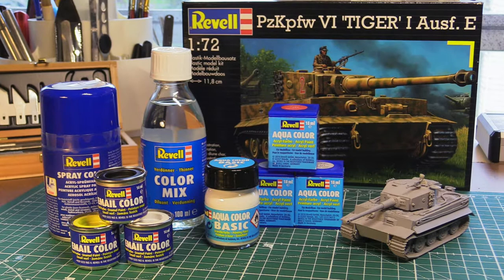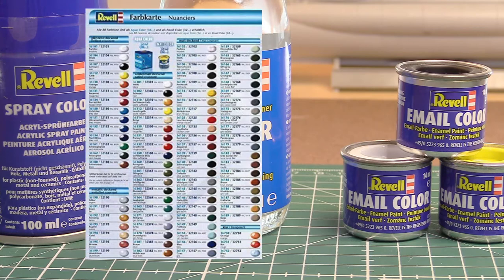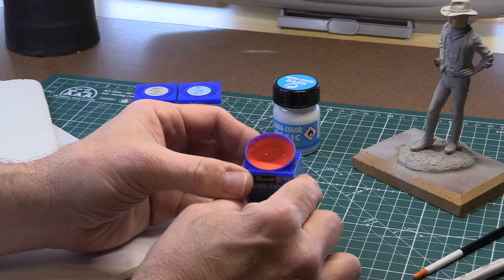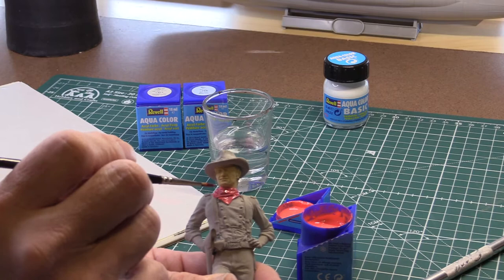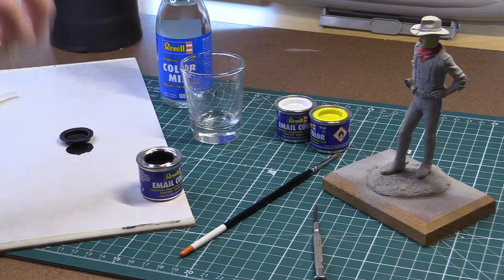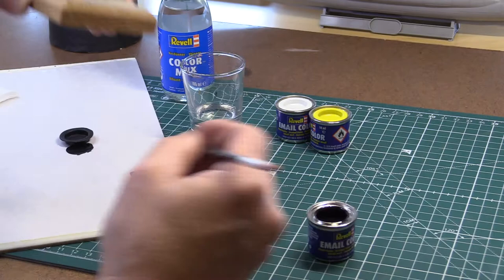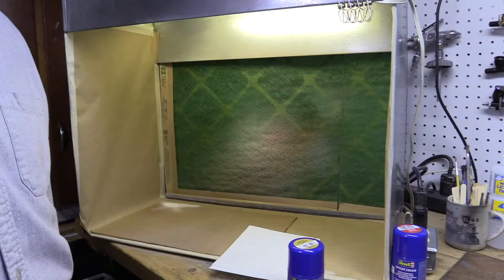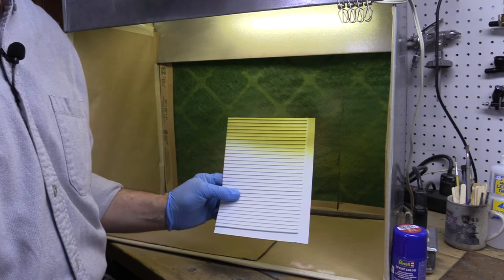Revell paint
Revell paint is now available at AAA Hobbies!